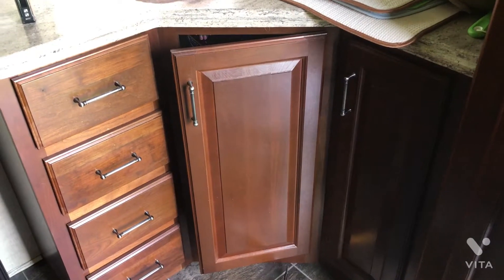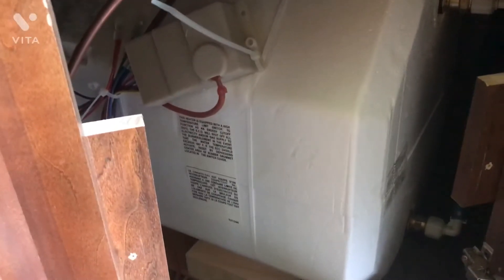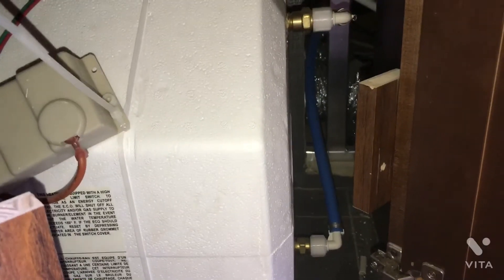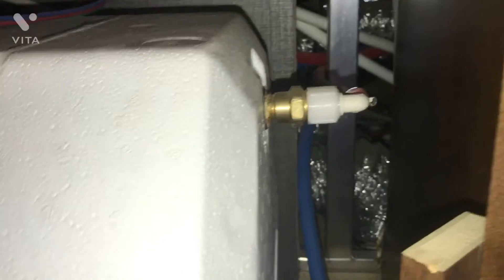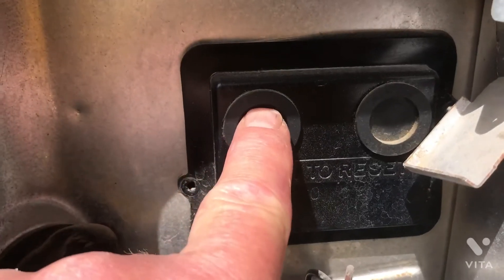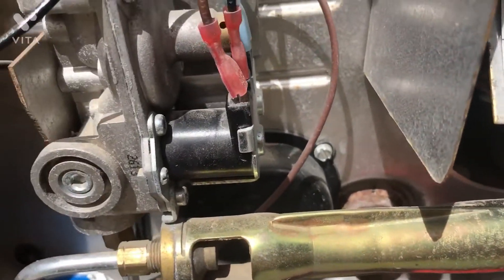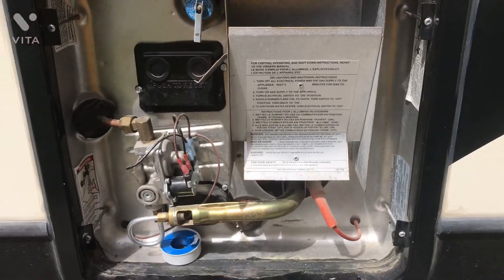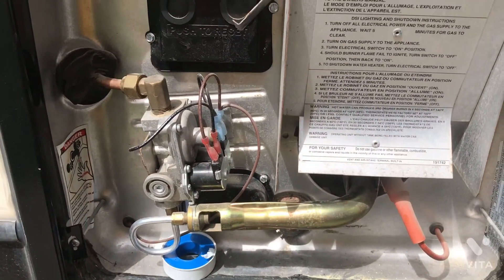Access to your Alpine Suburban SW12DEL water heater components behind a cabinet door